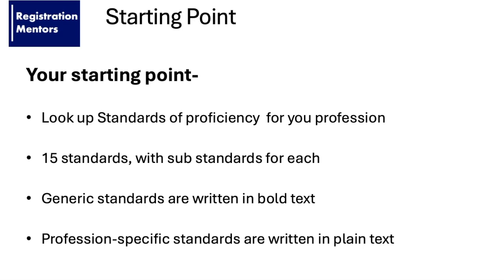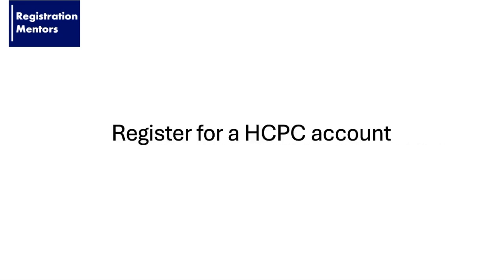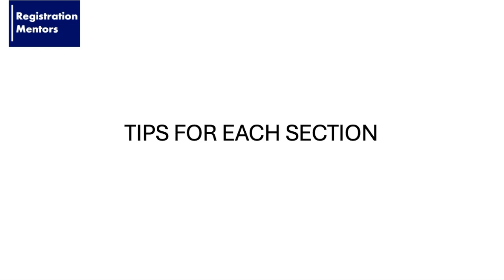Tips for the HCPC International Application Process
This video will talk you through the Health and Care Professions International Application Process and share some tips for each section.